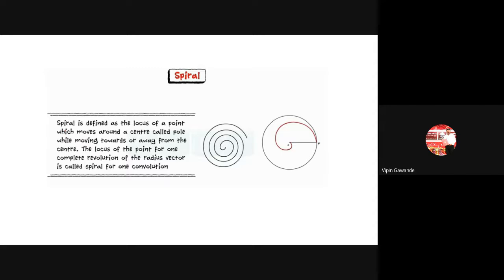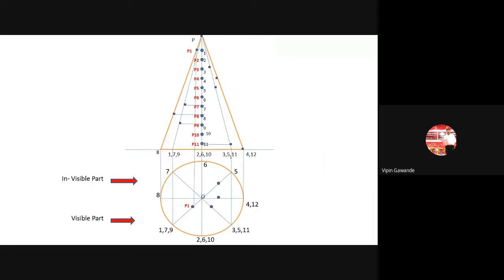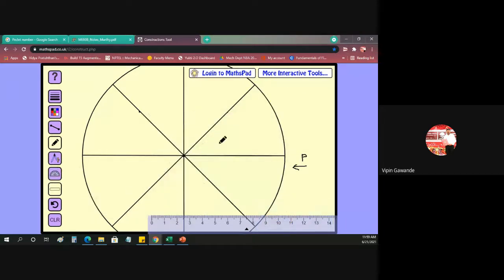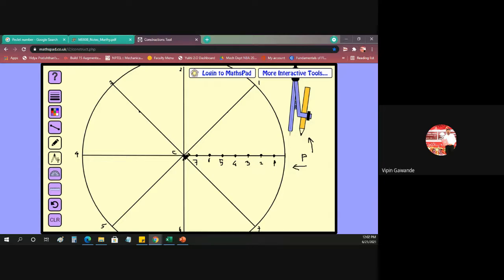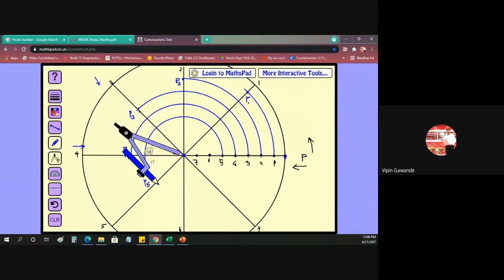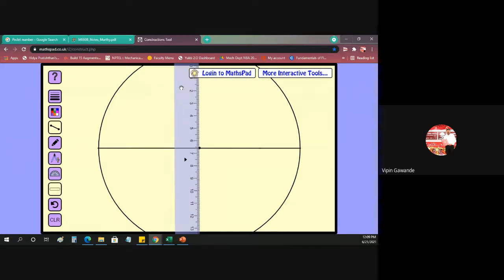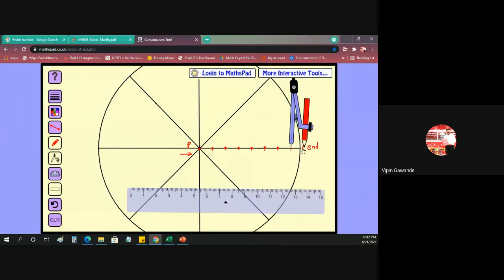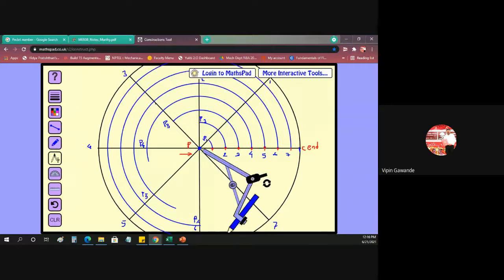EG- Unit -03- Lecture- 06